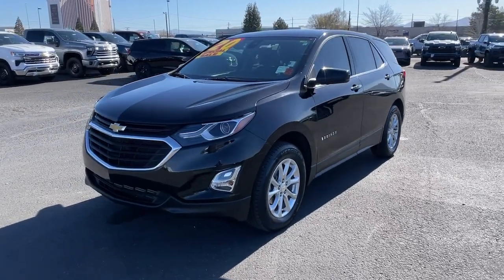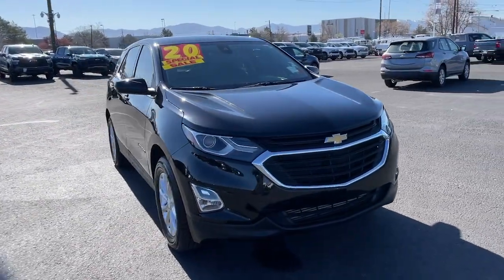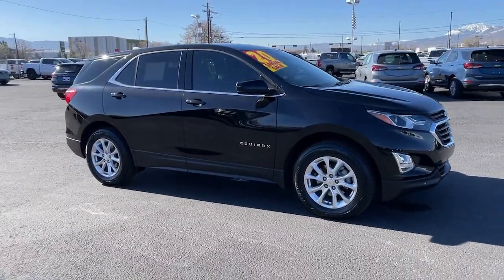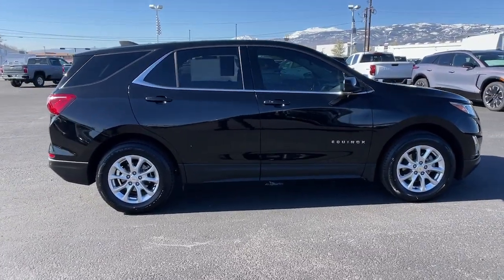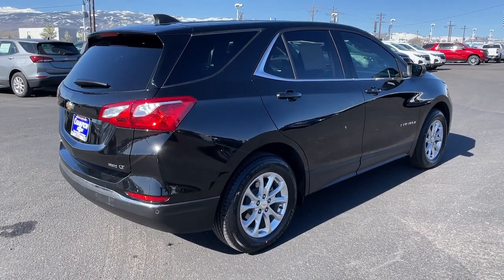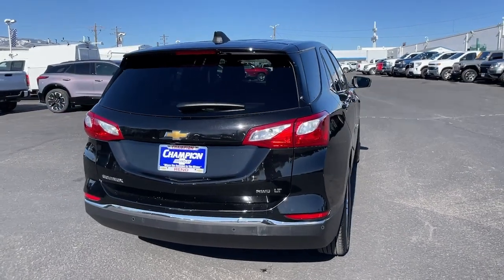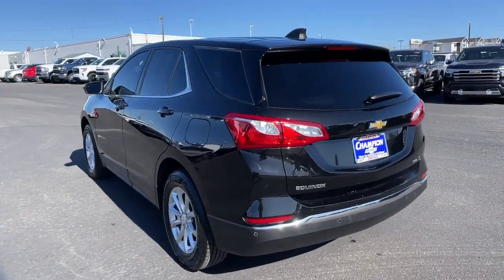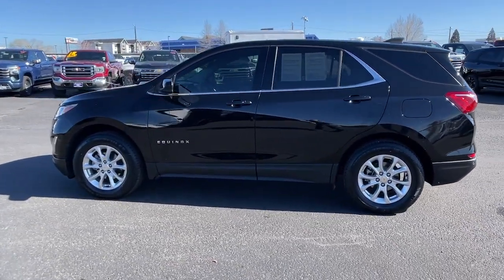2020 Chevrolet Equinox LT Carson City, Reno, Yerington, Northern Nevada, Elko NV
Pre-Owned 2020 Chevrolet Equinox LT available at Champion Chevrolet located in 800 Kietzke Lane, Reno, NV, 89502. Servicing the Carson City, Reno, Yerington, Northern Nevada, Elko area.

Enjoy the view of this   2020  Chevrolet Equinox.  The advanced safety features, passenger-friendly cabin, generous cargo space, and connected technology of the Equinox help you navigate every twist and turn of the road with confidence and style. These are just some of the great options this vehicle comes with: Intelligent Auto on/off High Beams, Pre-Collision System, Lane Departure Warning, Keyless Entry, All Wheel Drive, 4 Cylinder Engine, Heated Mirrors, Back-Up Camera, Keyless Start, Lane Keeping Assist. Why settle for a vehicle that's merely functional when you can have style as well? Get into the Equinox and go places.